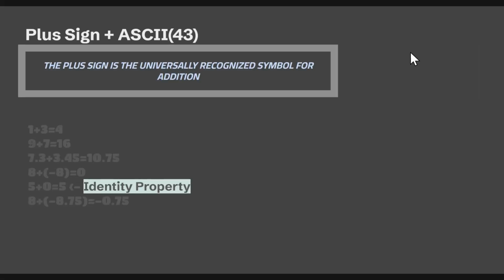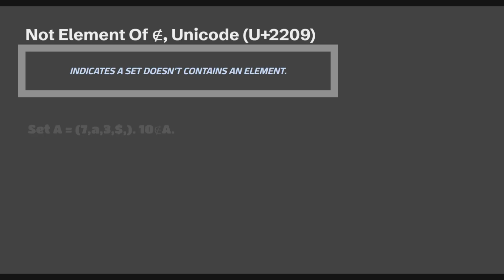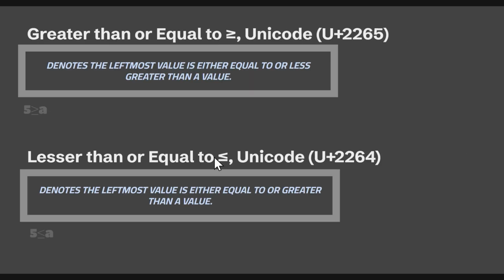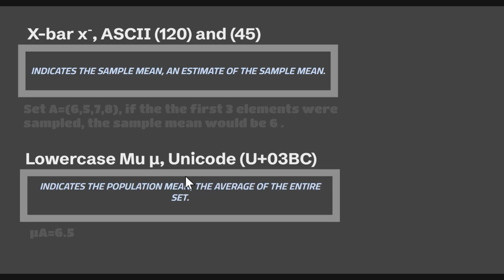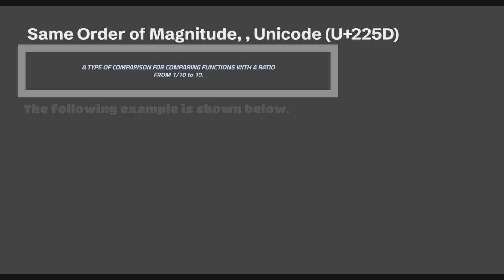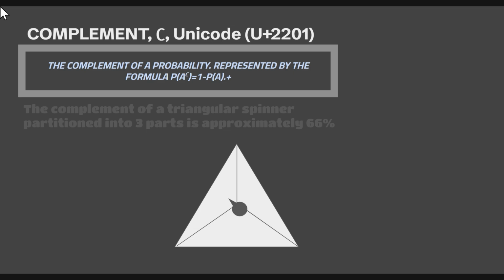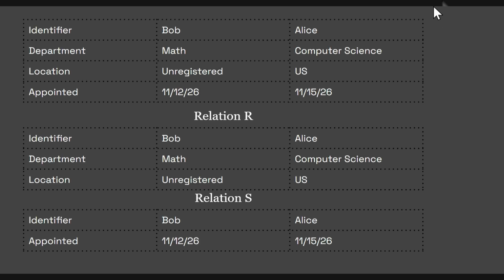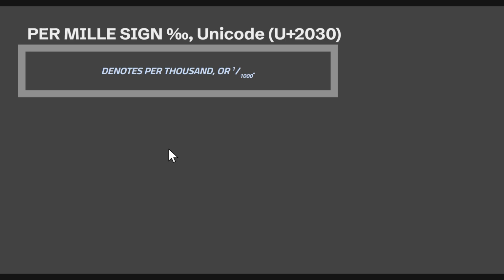89 Math Symbols Explained!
This video provides a clear overview of a broad spectrum of potentially desirable math topics.